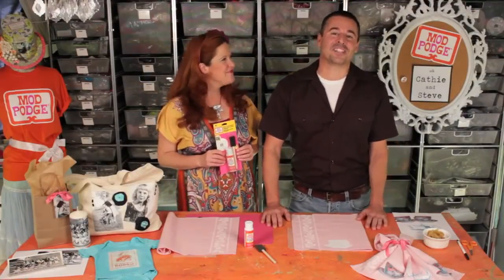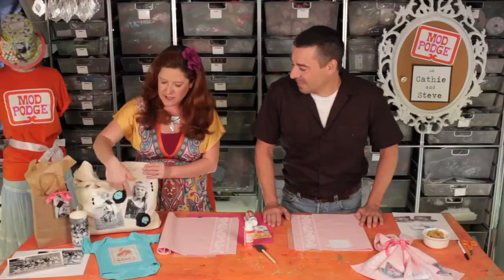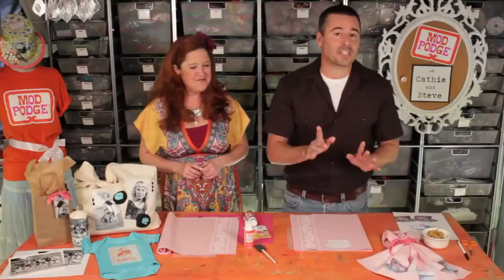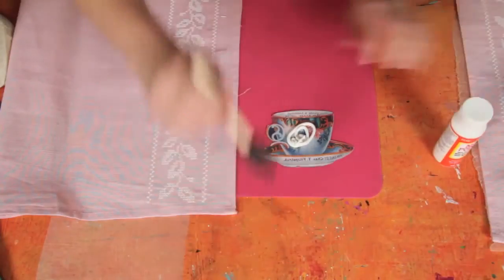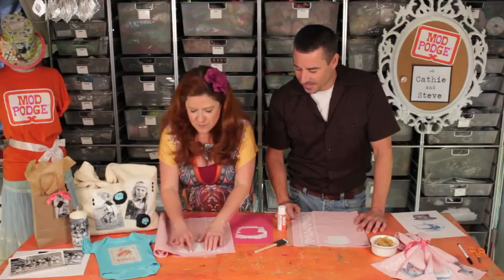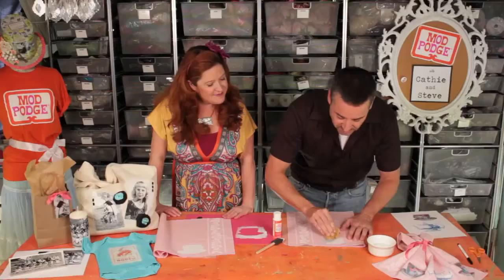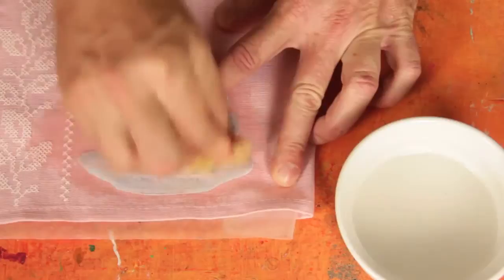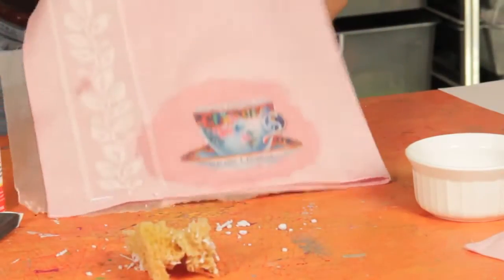Photo Transferring with Mod Podge® Photo Transfer Medium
Create custom decals and appliques to add to gifts, tote bags, home decor items, baby onesies, and more with Mod Podge® Photo Transfer Medium! It's simple and fun to add your favorite photos on fabric, wood, tin, glass, candles, ornaments, and other surfaces. Watch this video from our friends at Plaid® and learn how you can use the photo transfer medium to make lasting memories!

Looking for Mod Podge®? Shop our full selection of Mod Podge® finishes, adhesives, and more